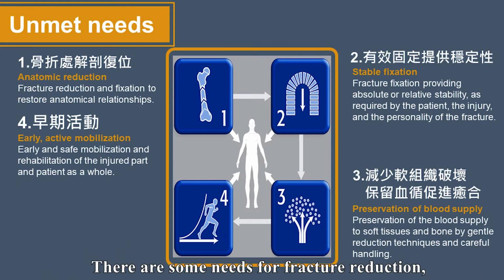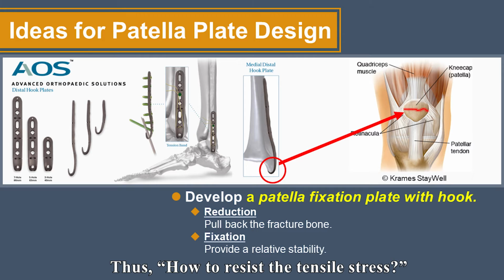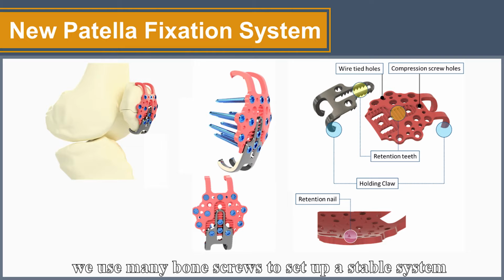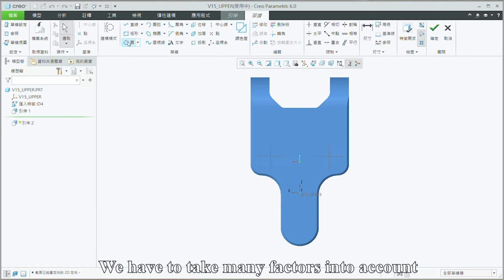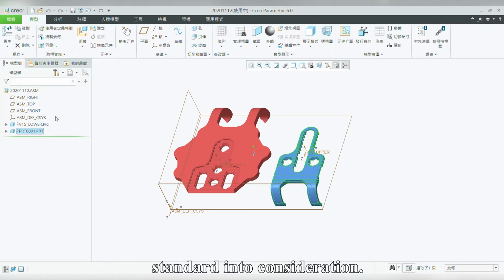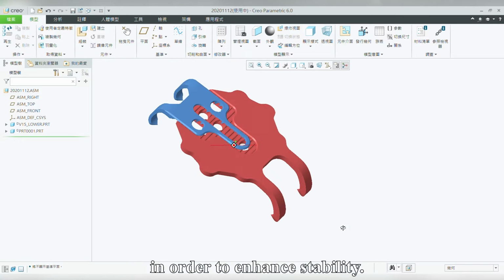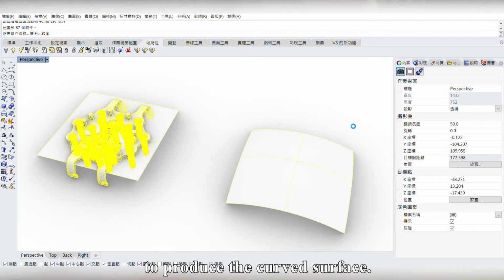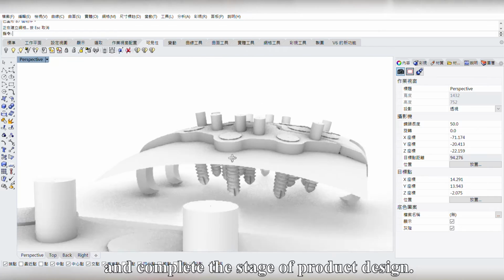20210117陽明大學-英文版